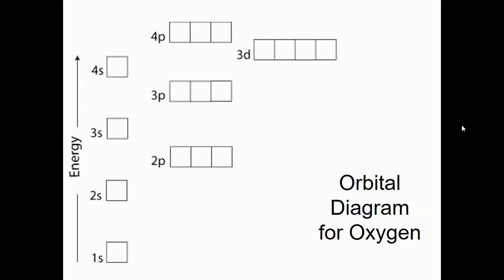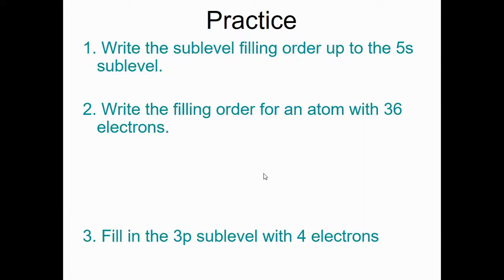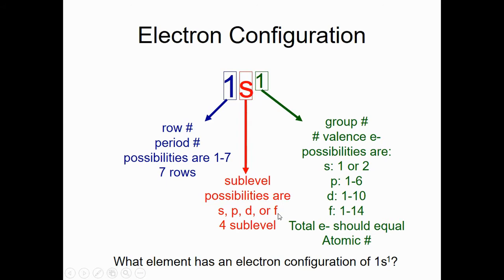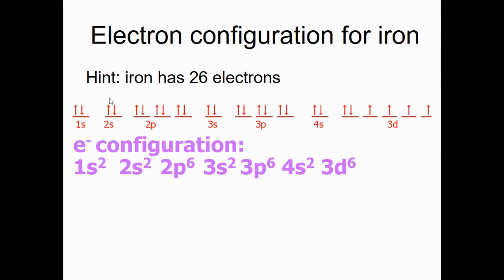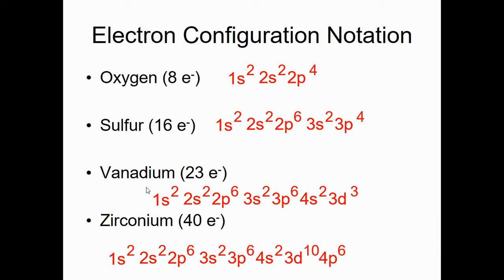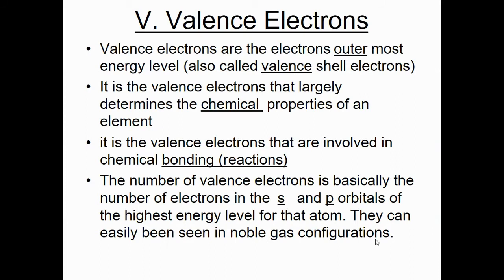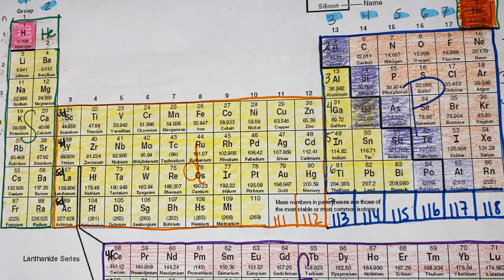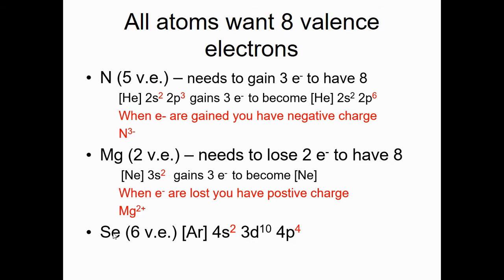Electron configuration Instructional Video